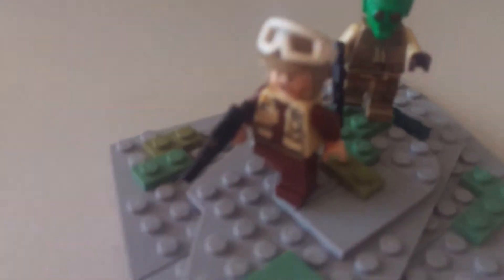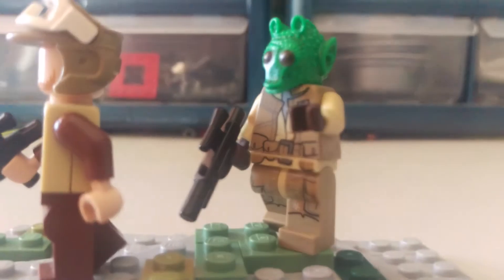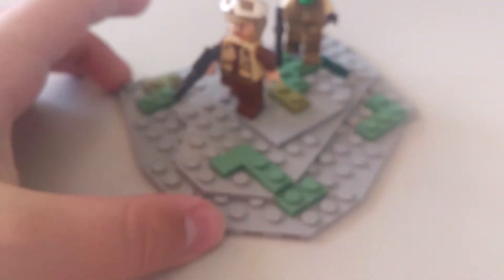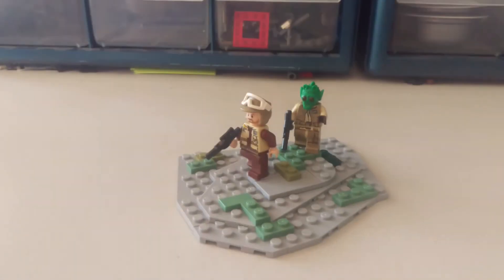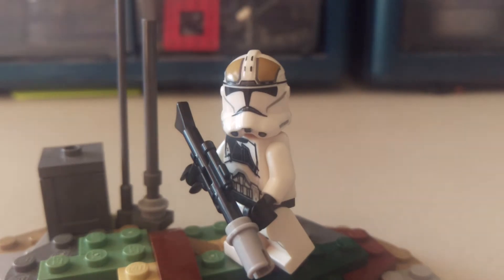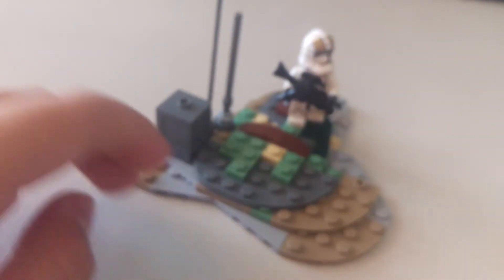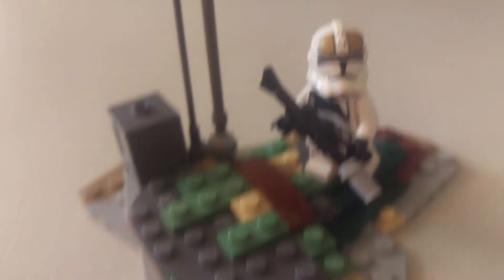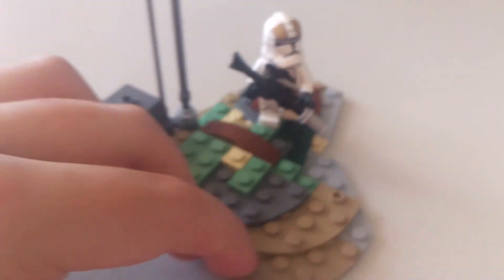Lego star wars double mini-mocs!!!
Hope you enjoy these mocs I made!!